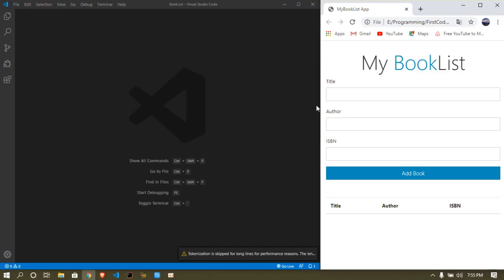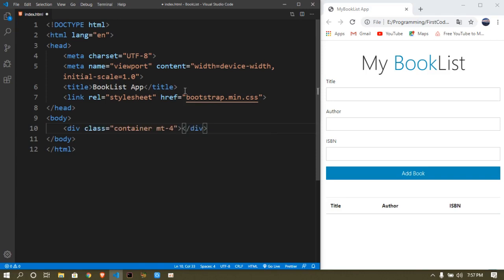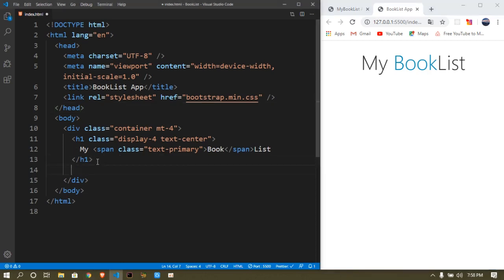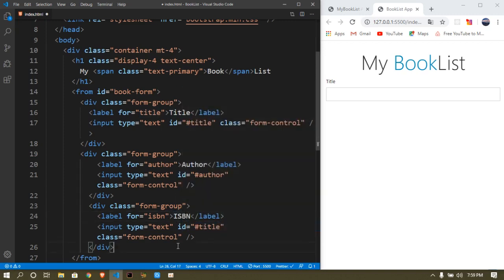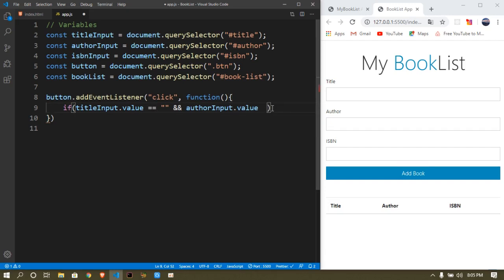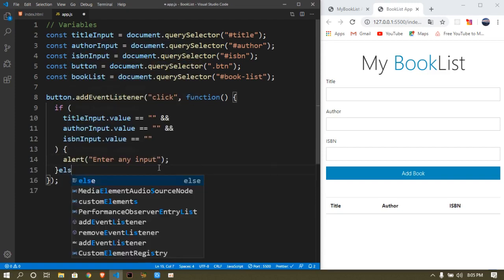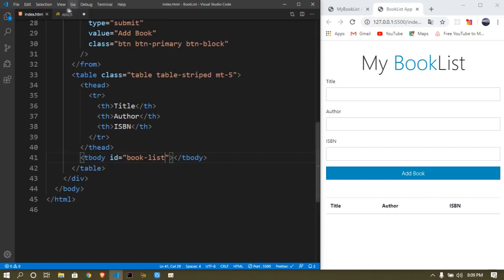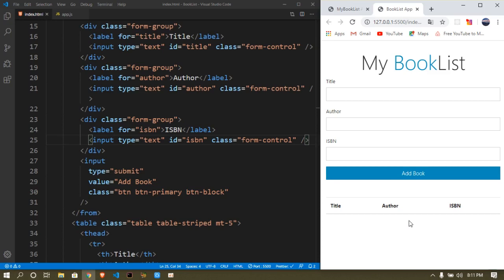How to make a Javascript Booklist App - JAVASCRIPT PROJECT FOR BEGINNERS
Javascript Booklist App Tutorial - Vanilla Javascript. This is a Javascript app made using vanilla javascript(plain javascript) and no frameworks and is a tutorial for mostly beginners in javascript. This video is also applicable for intermediate javascript developers.

**THIS IS A PROJECT INSPIRED BY TRAVERSY MEDIA ON YOUTUBE. BUT I MADE SOME CHANGES SO IT'S EASY FOR BEGINNERS TO LEARN.